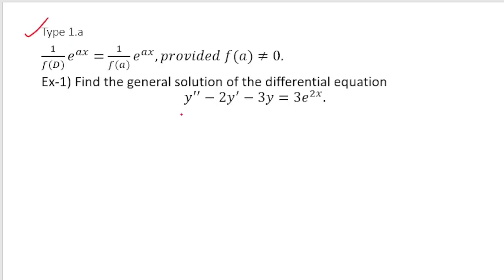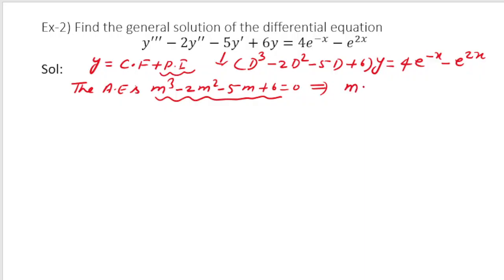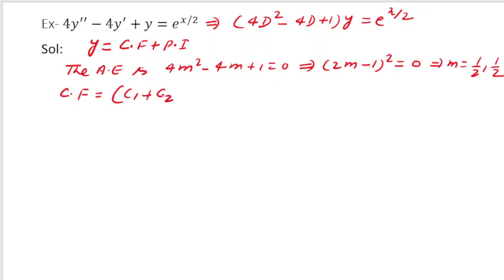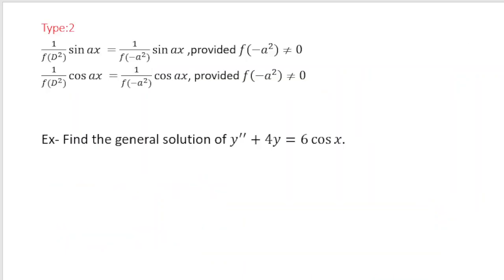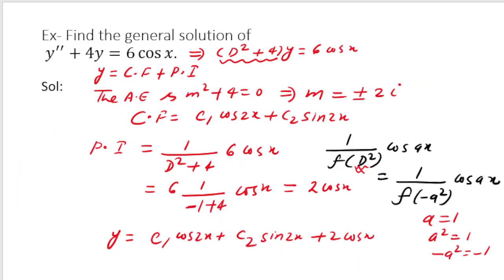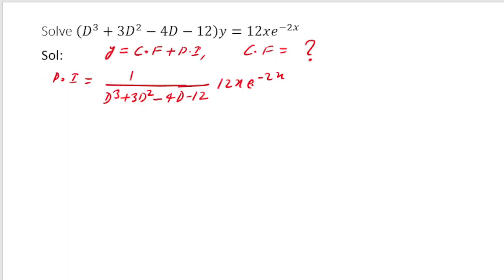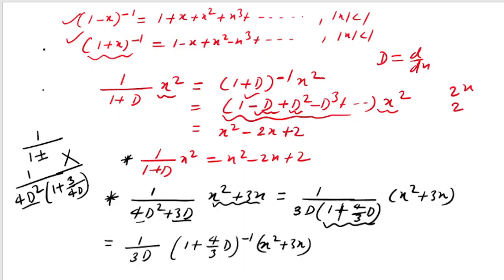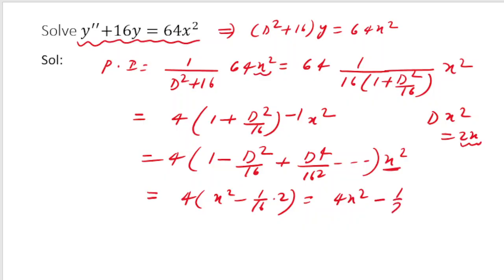Linear Differential Equation | Operator method| MTH166|UNIT 3| L3